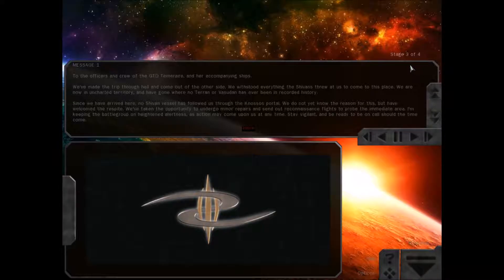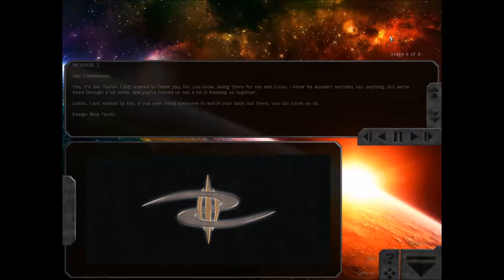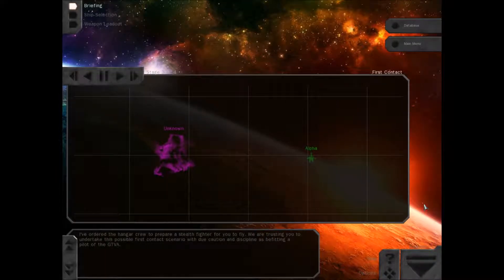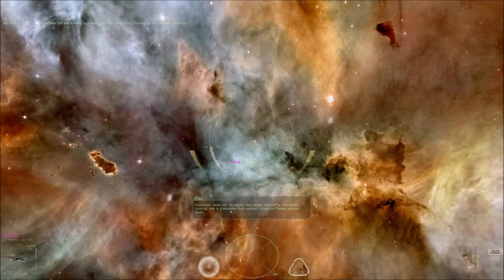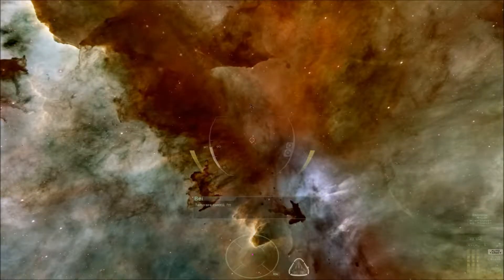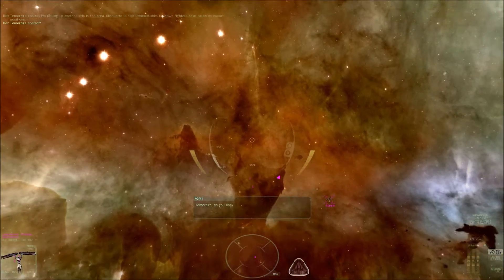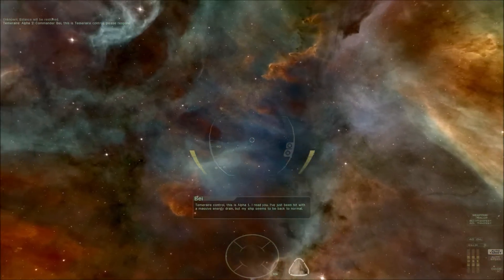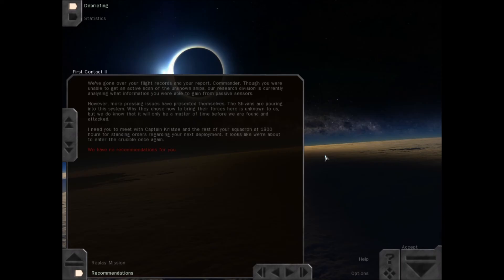Cinematic Play Freespace Blue Age of Aquarius Pt10 First Contact 1